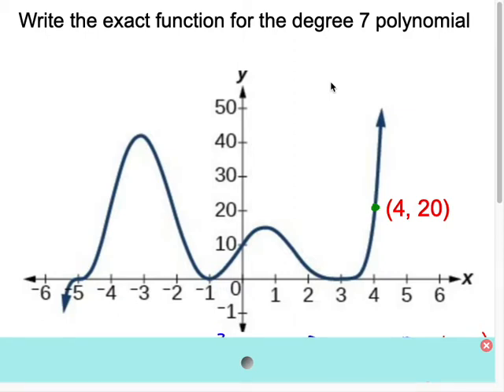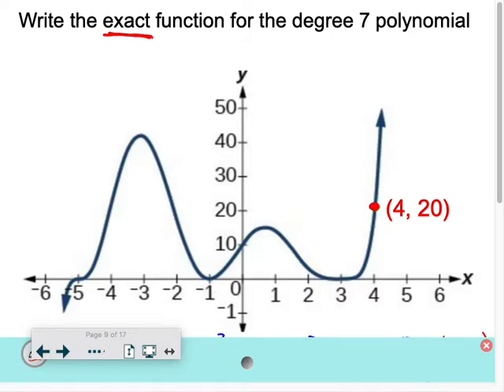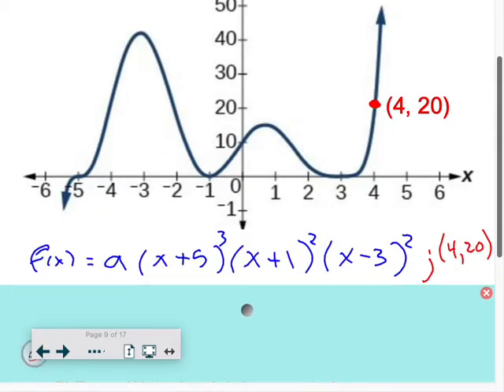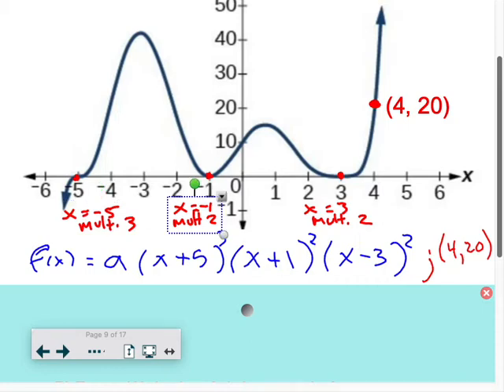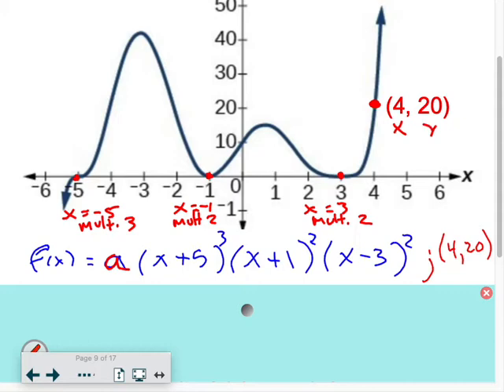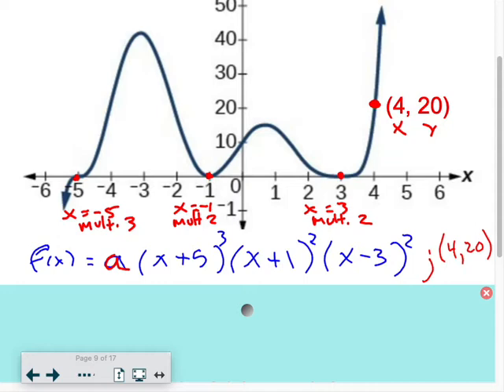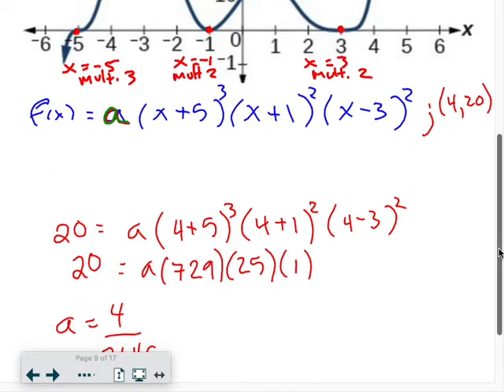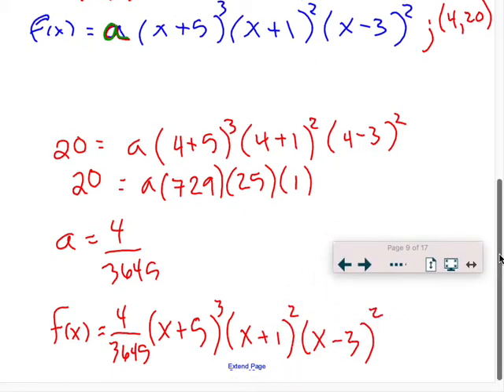2.3.1 - Write The Exact Function for a Polynomial Graph